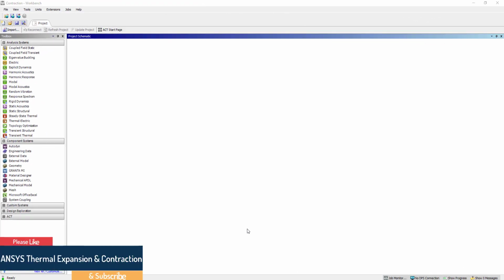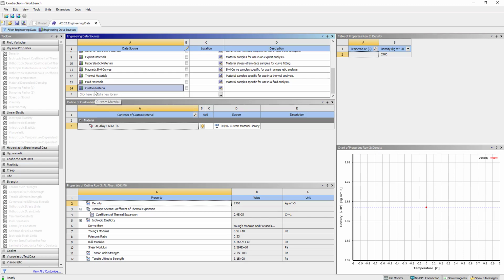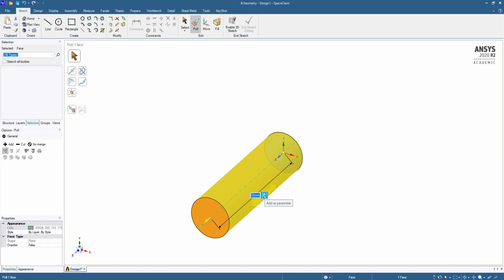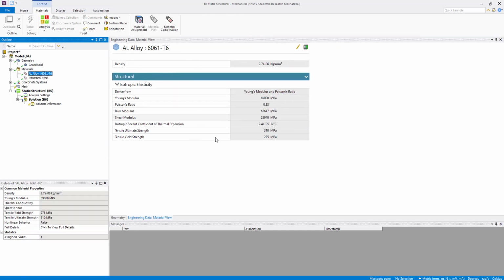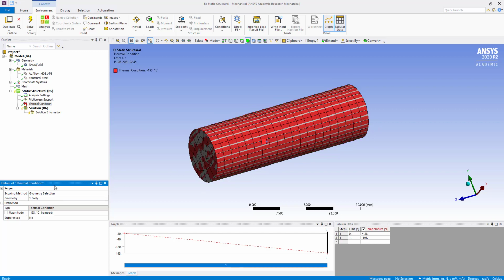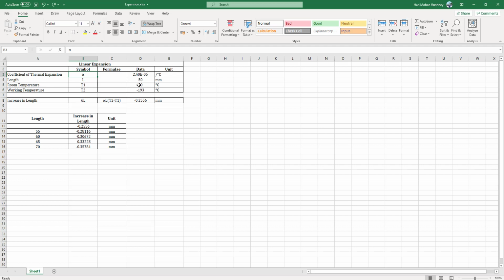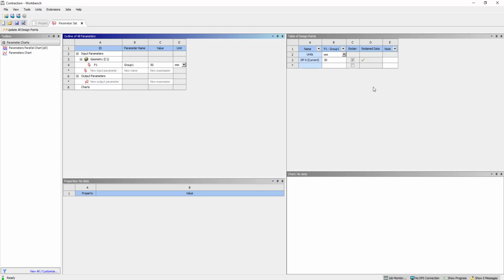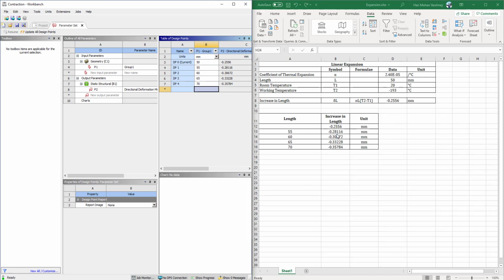Tutorial 1.1 Thermal Contraction at Cryogenic Temperature